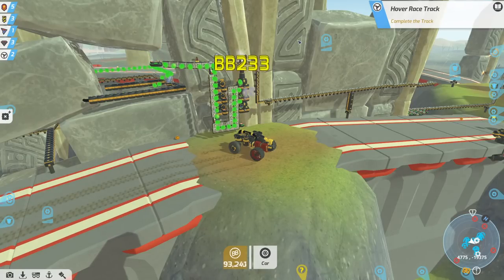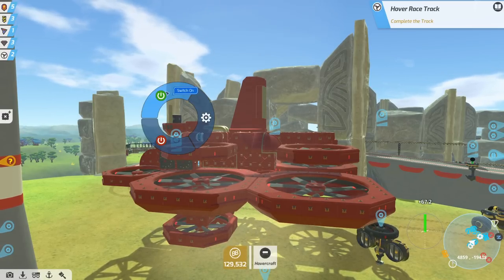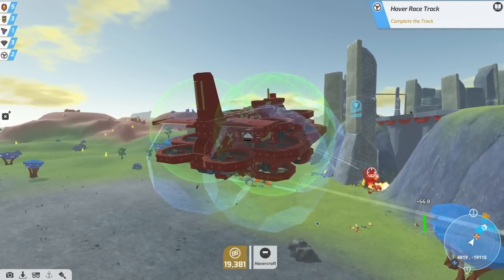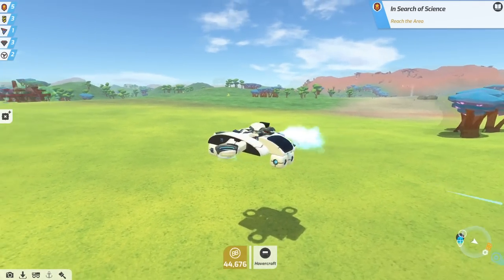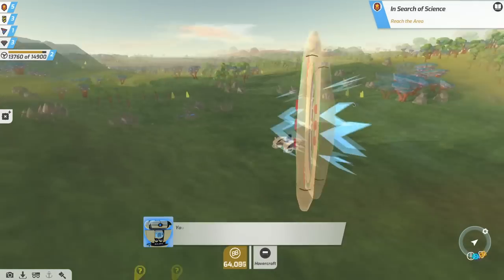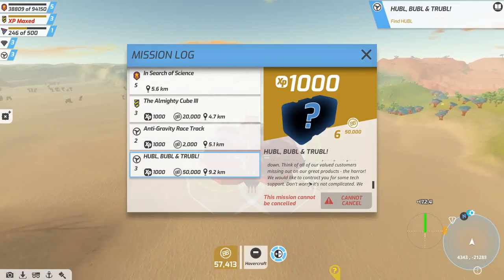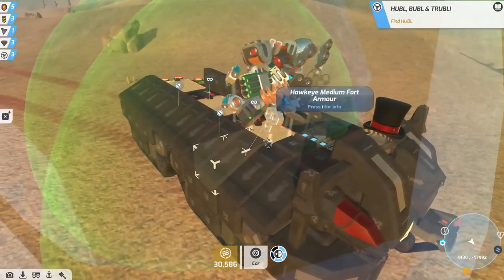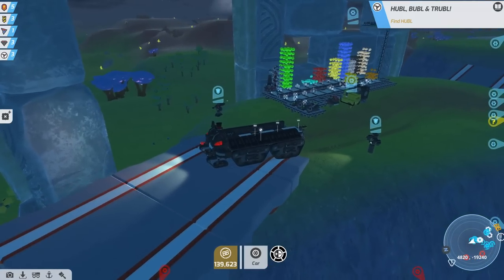Harvesting An Entire Biome - Scrap For Days! | Terratech Gameplay | Part 4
Harvestin', Buildin', Destroyin' - The true Terratech life! My computer is on the verge of It's end so I may be a bit scattered whilst I build my new rig but hopefully It won't be too bad! May not even notice! I go through computers faster than a potato goes through.. uh.. dirt? C02? Light?